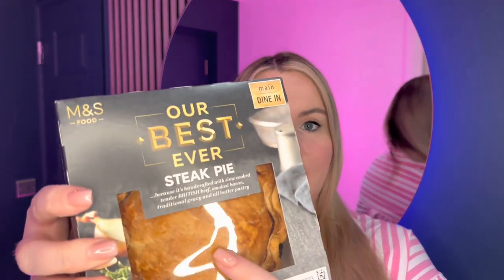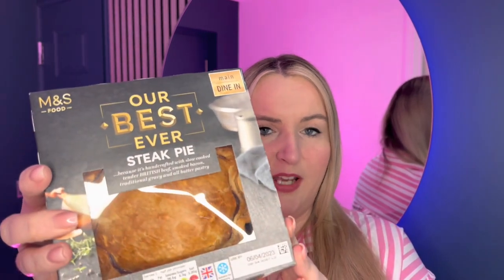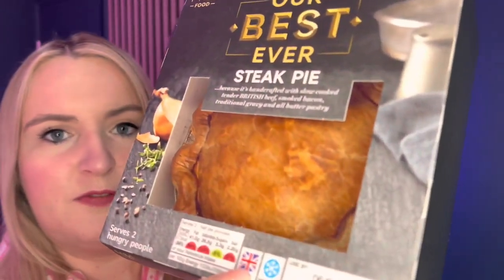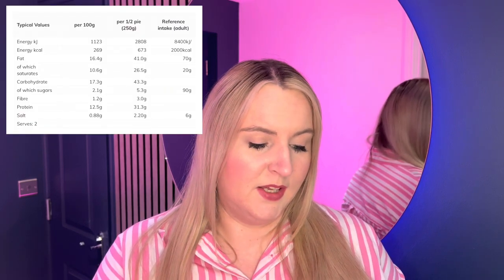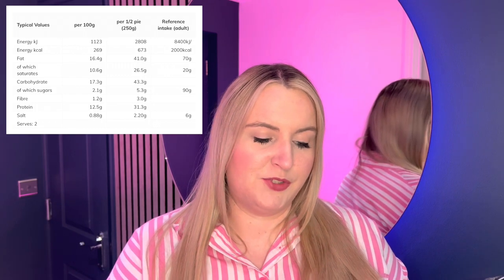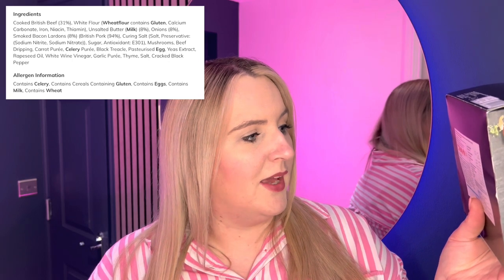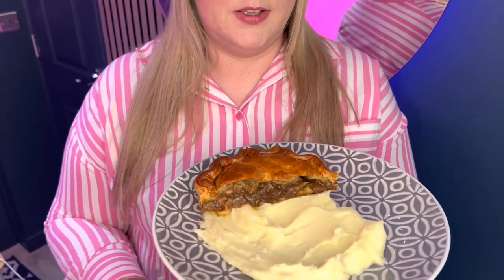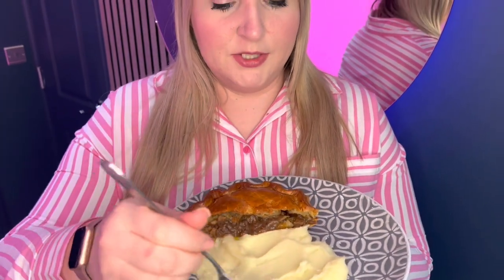M&S ‘Our Best Ever’ Steak Pie | Review April 2023 | Is it really their best ever? 🥧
Join me to find out if the @marksandspencer ‘Our Best Ever’ Steak Pie, really IS the best ever.